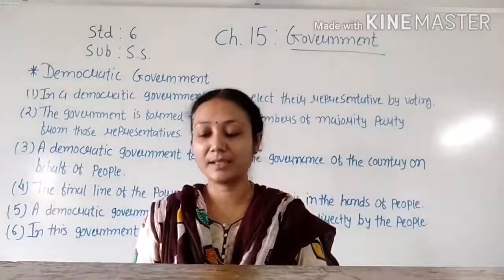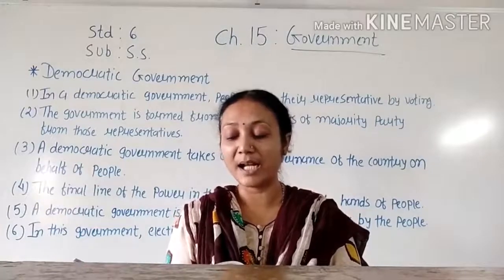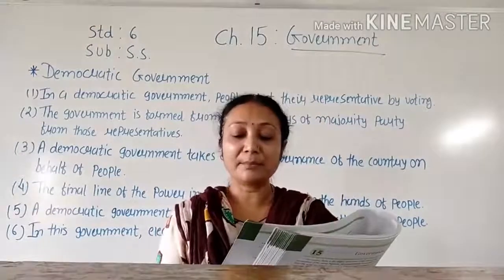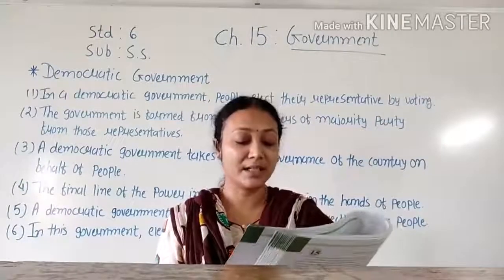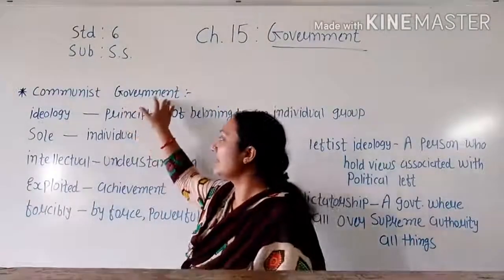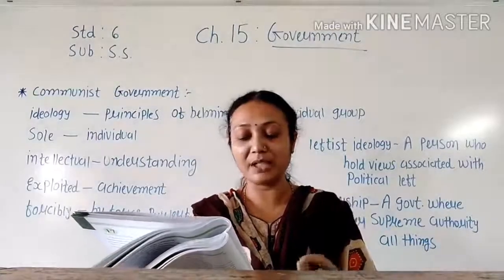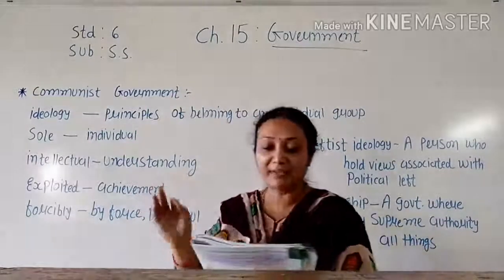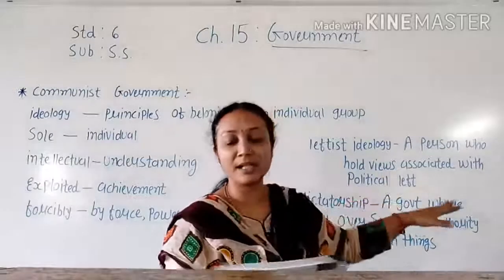STD 6 SST CH 15 GOVERNMENT PART 2